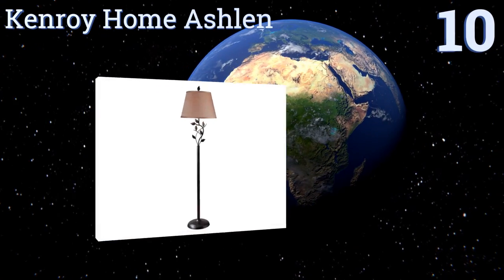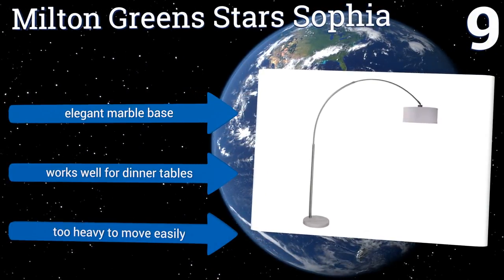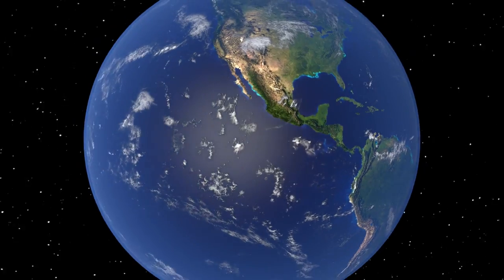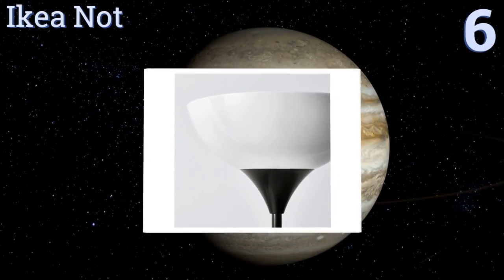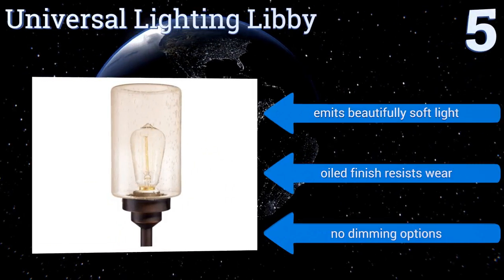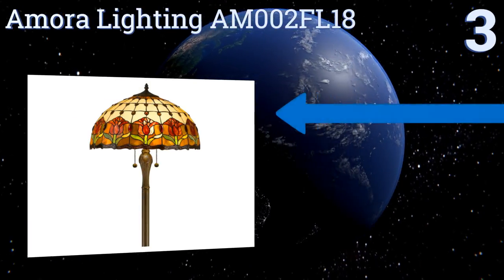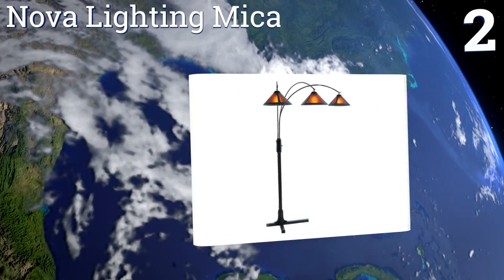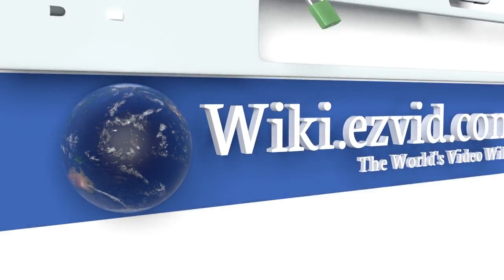10 Best Floor Lamps 2017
Our complete review, including our selection for the year's best floor lamp, is exclusively available on Ezvid Wiki.

Floor lamps included in this wiki include the brightech maxwell, universal lighting libby, kenroy home ashlen, milton greens stars sophia, nova lighting mica, ikea not, amora lighting am002fl18, ottlite easy view, brightech sparq, and ashley l207941 oakleigh.